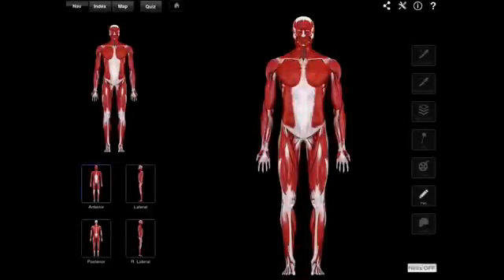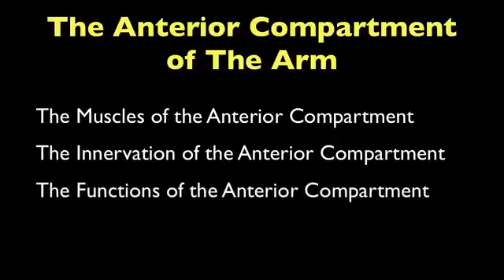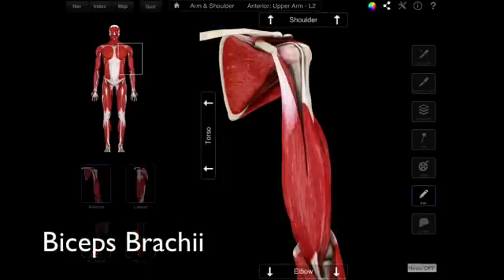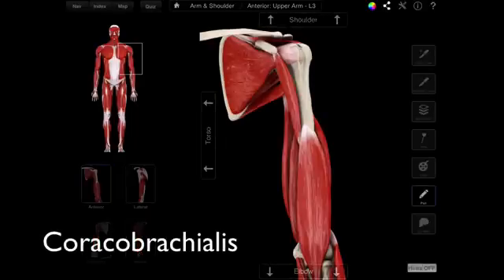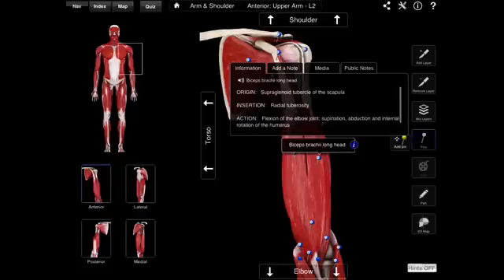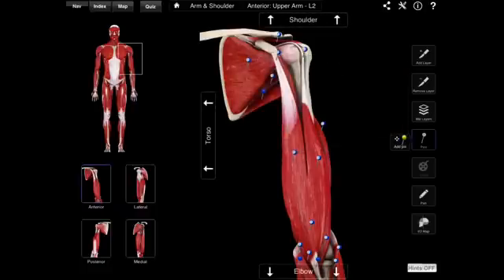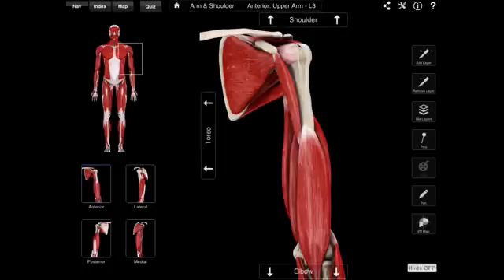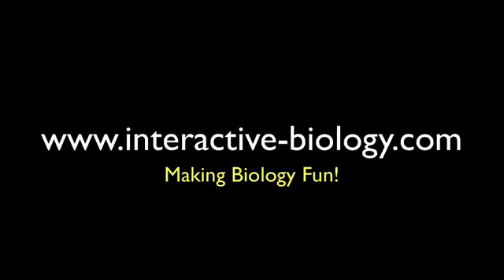The Anterior Compartment Of The Arm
- In this video, Leslie talks about the muscles of the anterior compartment, their innervation and function/action. These muscles include the Biceps Brachii, Coracobrachialis and Brachialis. The innervation is the musculocutaneous nerve and they function in flexion of the arm and forearm.